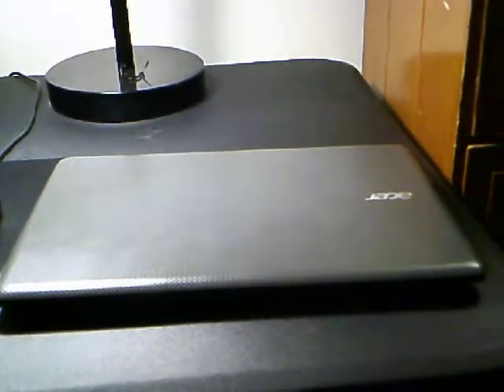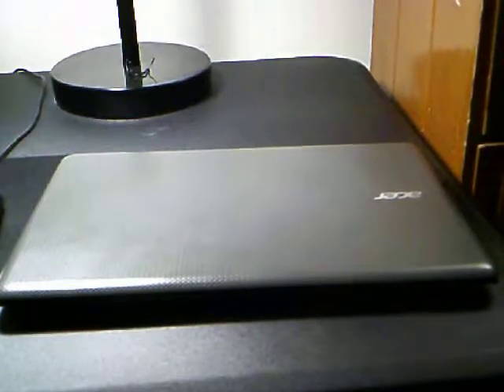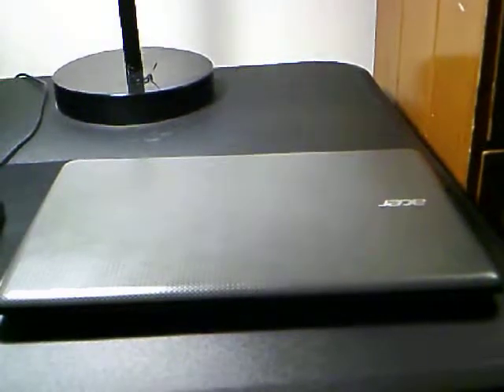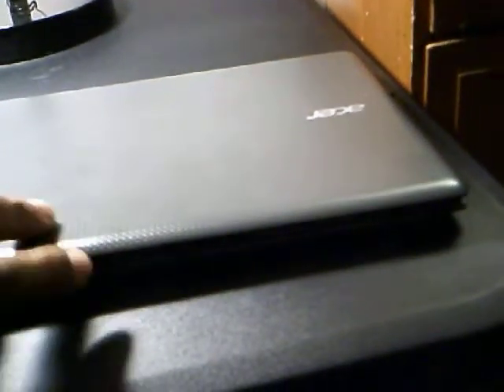The Acer cloudbook is running Linux mint mate 8.1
Because of battery life issues, I wanted to stay with an older version of windows 10, but because of a forced update I went back to Linux on on
the cloud book and and it runs quite well.